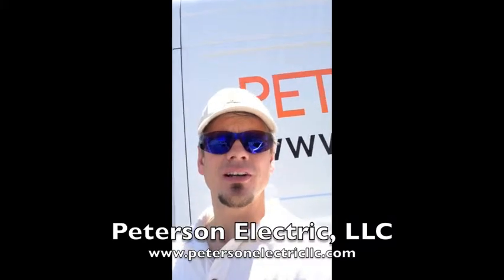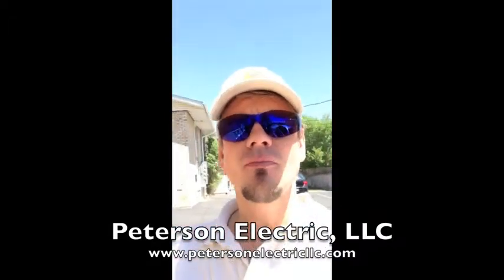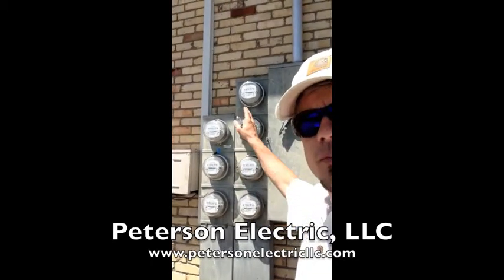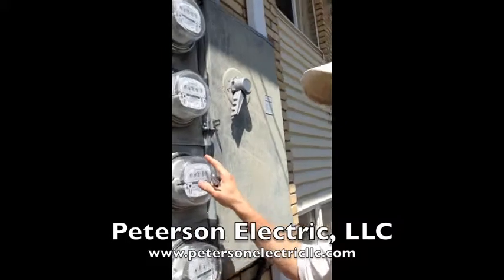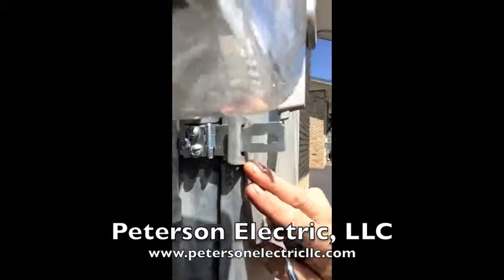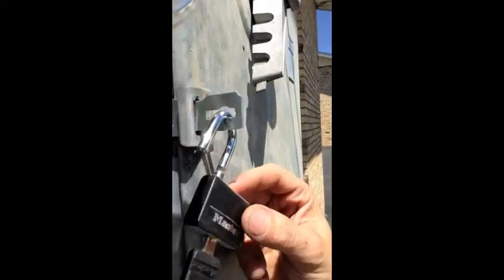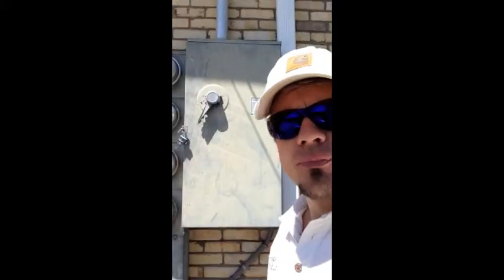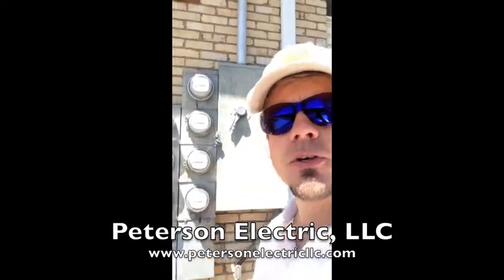Installed A Lock On Electrical Panel Meter, CO Electrician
Locking Out Your Electrical Panel